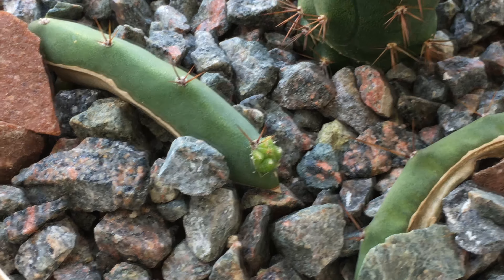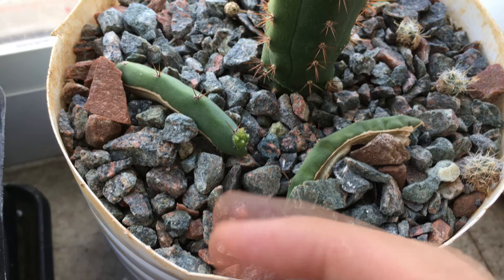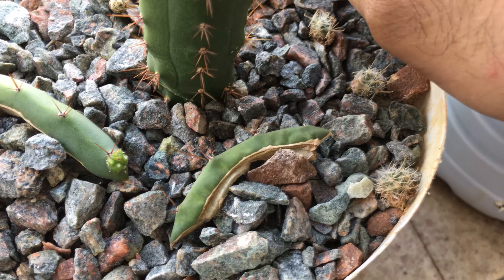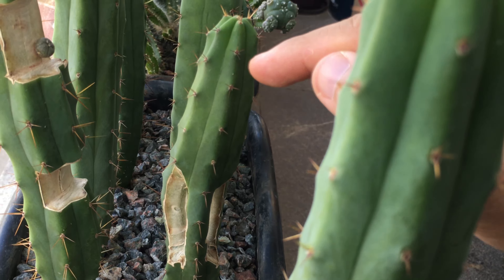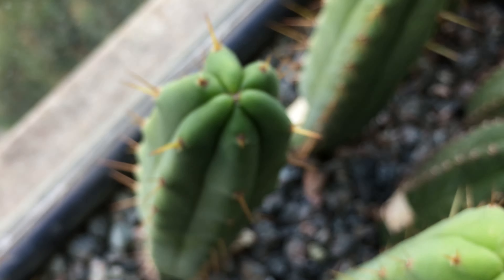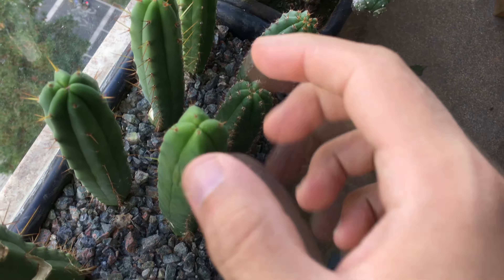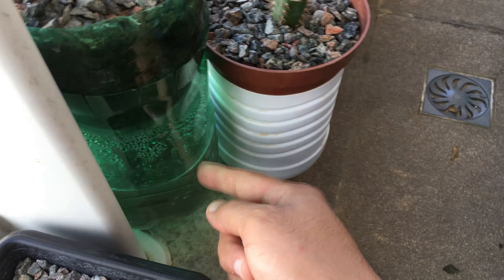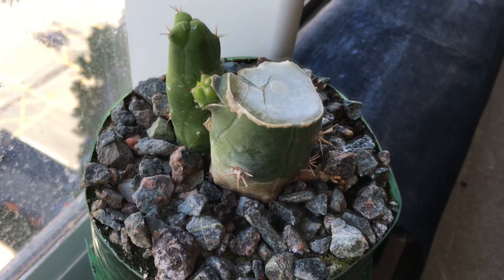Trichocereus experiments updates. Girdling, rib rooting, semi hydroponics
Here is an update on the trichocereus experiments that are currently ongoing. The girdling experiment hasn't resulting in any special effects. I'll be letting the larger bridgesii to grow out now. The extreme girdle has negative effects causing regression in growth features. The semi-hydro setup got cheap hydroponic fertilizer.
I also share my theories on why the single rib rooted and pupped so fast. Maybe completely off base but I think that the hormone balance is most likely reason.

TIMESTAMPS
8:22 Português